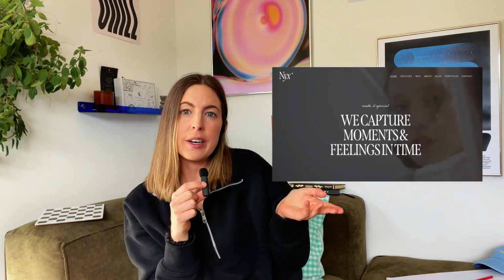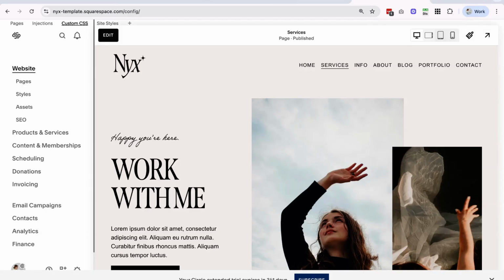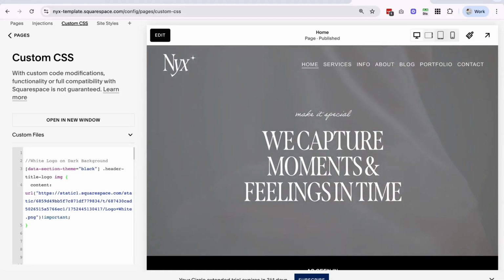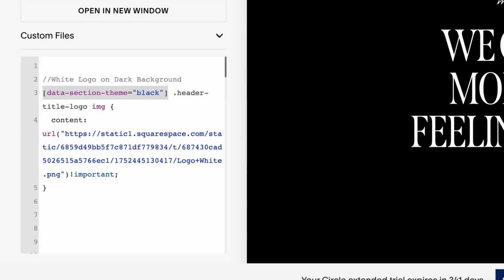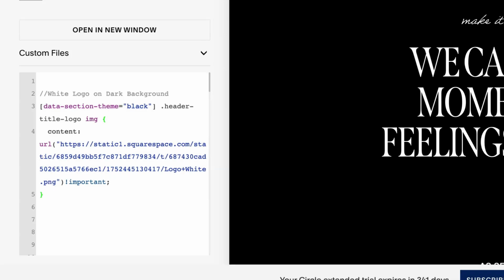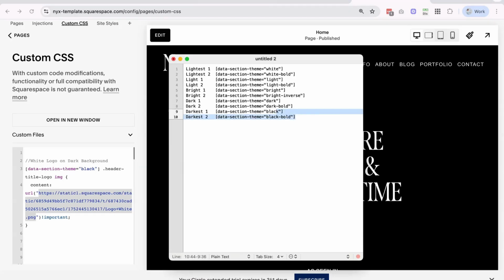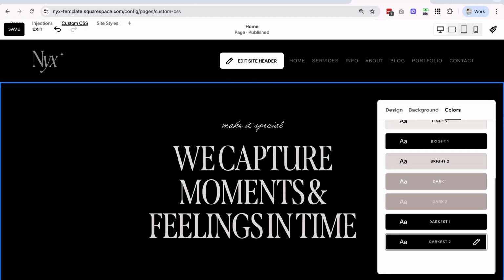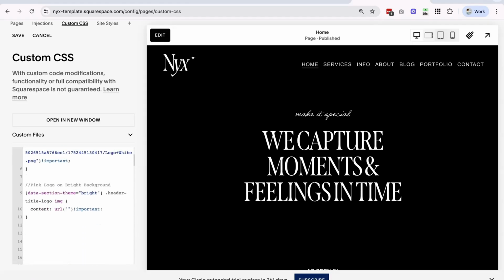Step-by-Step: Change Logo Colors on Different Color Backgrounds in Squarespace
⚡️FREE TRAINING⚡️ DIY Your Dream Site: 5 key steps to a stress free + beautiful website - Join instantly

In this quick tutorial, we're showing you how to change your logo color depending on your page's background color in Squarespace. We'll walk through preparing light and dark versions of your logo, uploading them as transparent PNGs, and using a tiny bit of CSS code to swap them automatically based on your site's color themes. Whether you're using dark or light backgrounds, this walkthrough will help ensure your logo always looks perfect.

📣 Want Squarespace Tips straight to your inbox every week?

💻 Ready to up your Squarespace Website Design?

TIMESTAMPS:
00:00 Intro
01:14 Preparing Your Logos
01:47 Customizing in Squarespace